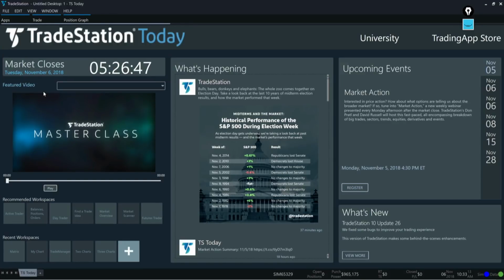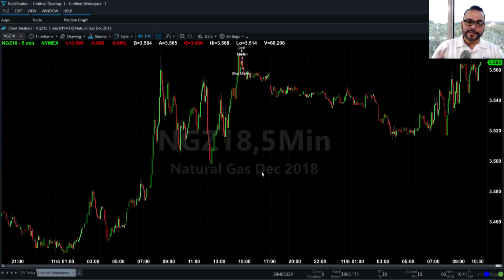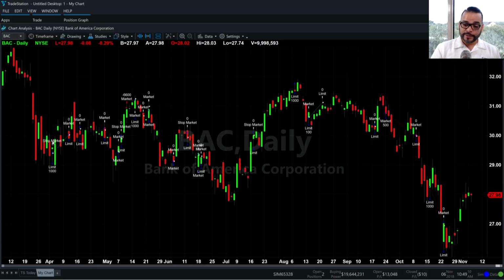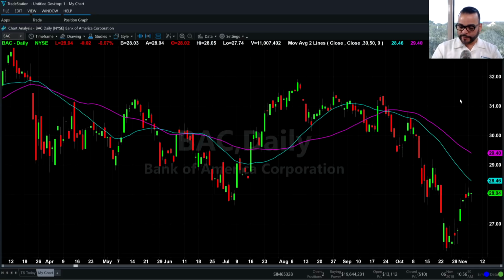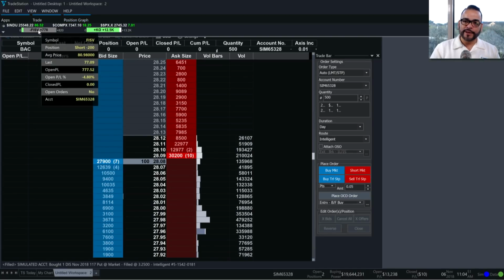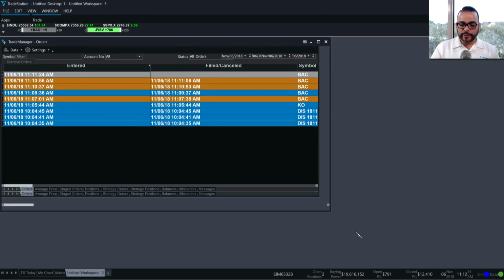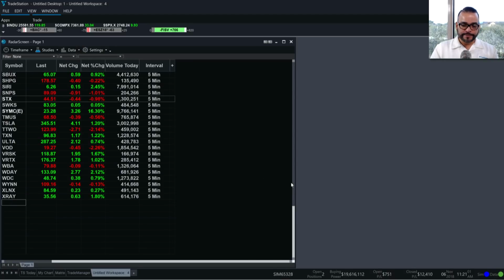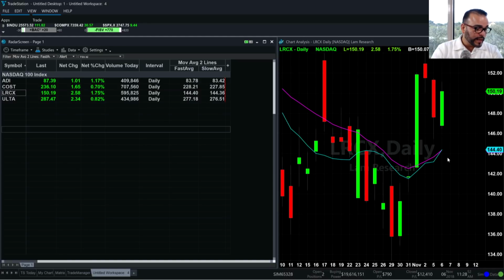Getting Started with TradeStation: Trading Platform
Get going in the right direction with these weekly presentations that include the TradeStation platform, our web and mobile apps and OptionStation Pro. During these live online events, you’ll learn how to access key features and have your questions answered by TradeStation platform experts.

“Getting Started with TradeStation” is presented every Tuesday – so register today and get ready to jump-start your trading.

TradeStation Platform – 60 minutes

You’ll learn about platform set-up and navigation, the basics of chart analysis, how to place orders and manage your account, and much more.

• Place orders and manage positions
• Create charts and apply analysis techniques
• Scan symbol watch lists using RadarScreen®